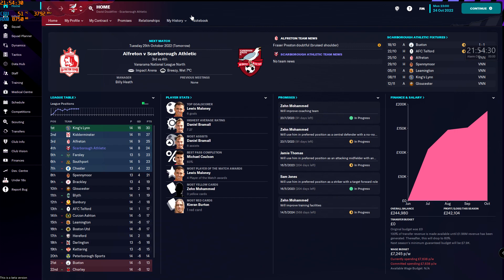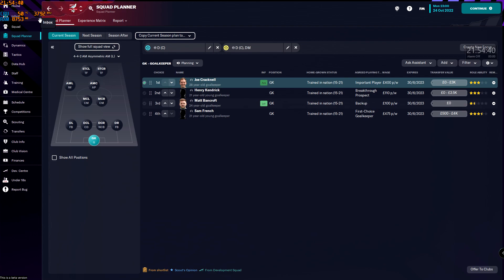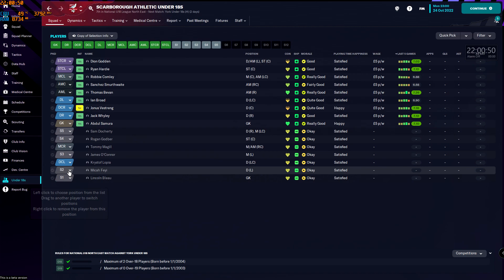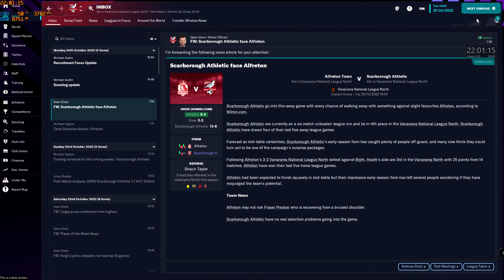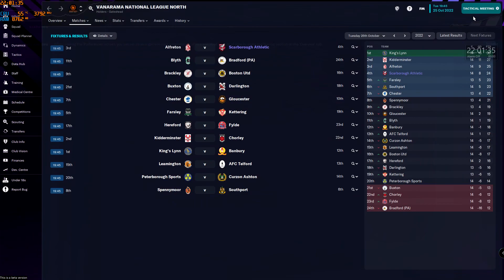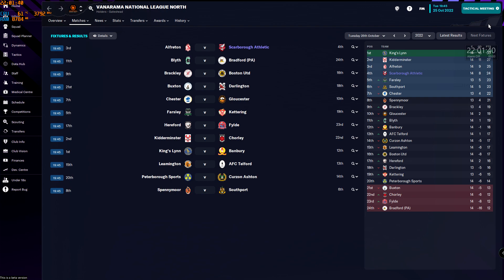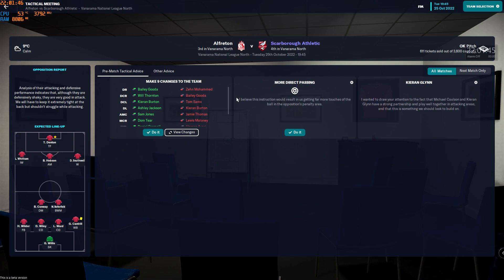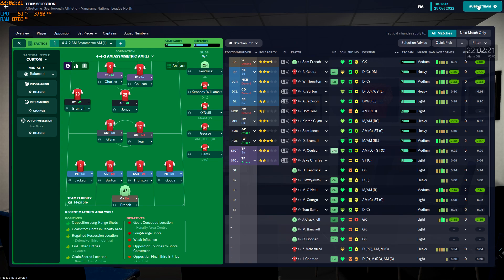DLD Productions Presents - Scarborough Athletic RTCLG FM23 ep1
Start of a brand new series on this youtube channel which features a return to a series I first did back in FM 2019. This series however is going to be much longer than the last one in terms of episodes. I plan to take the club from the National League North to the Champions League and beyond.